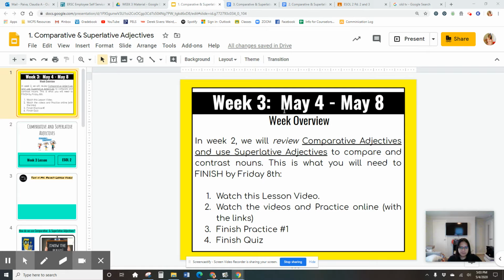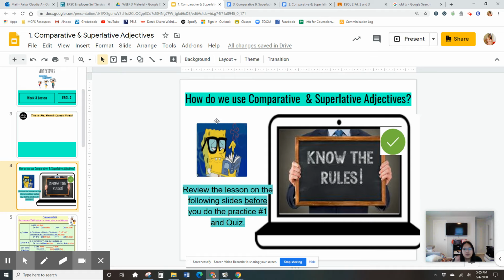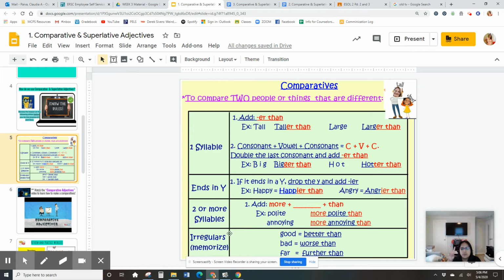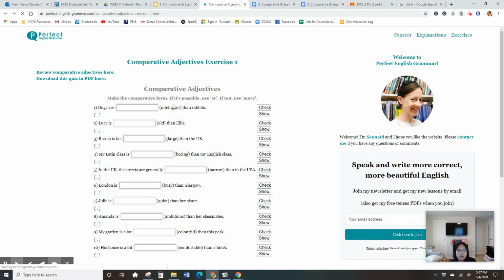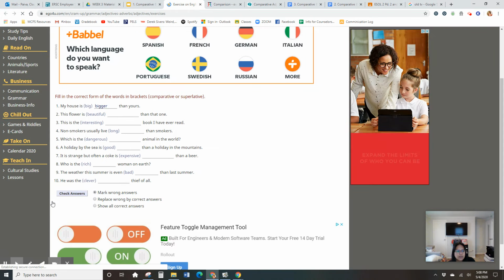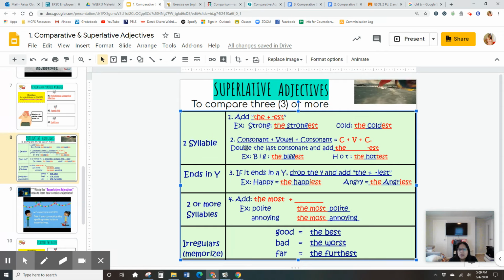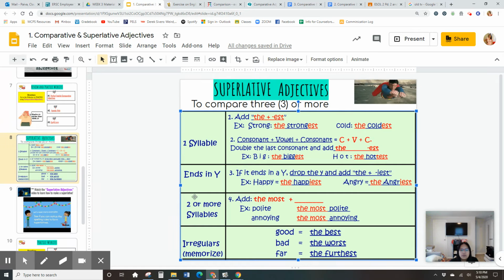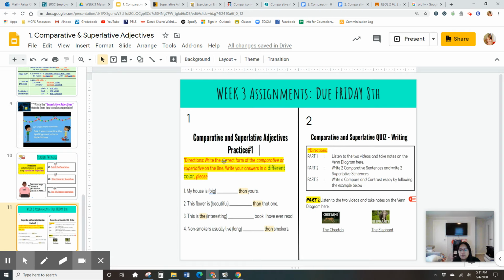Untitled: May 4, 2020 5:13 PM